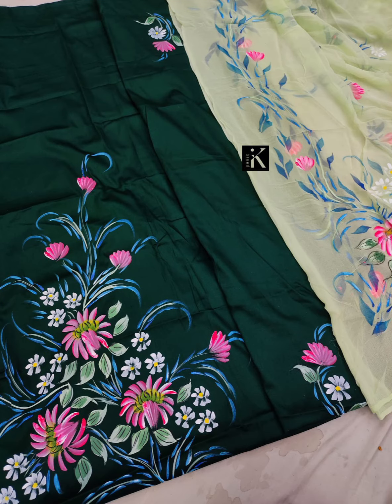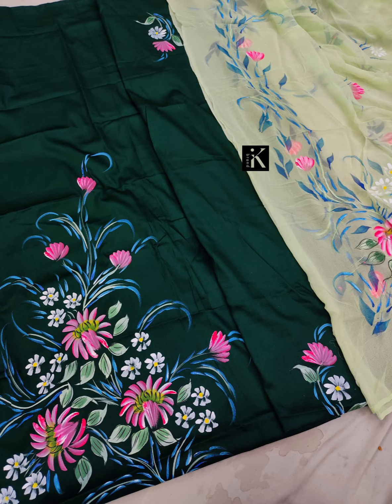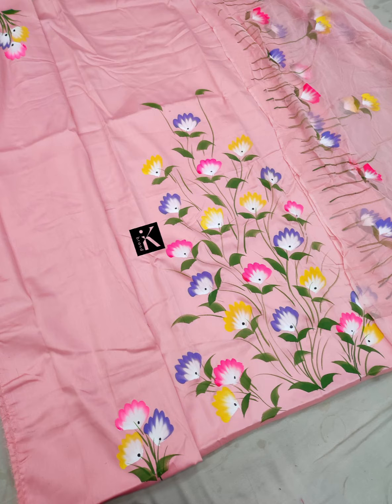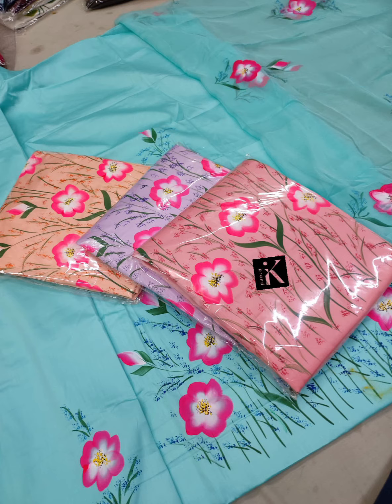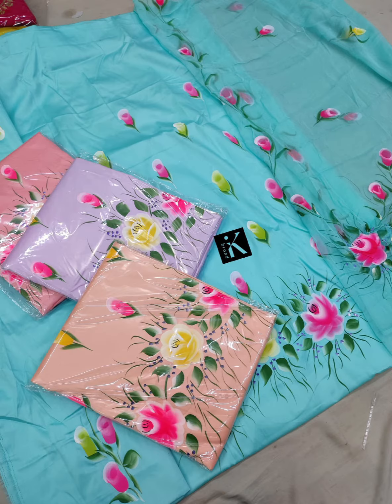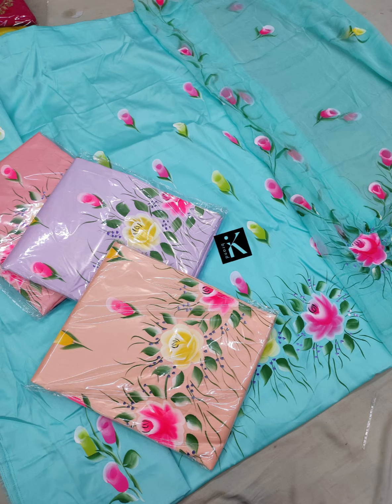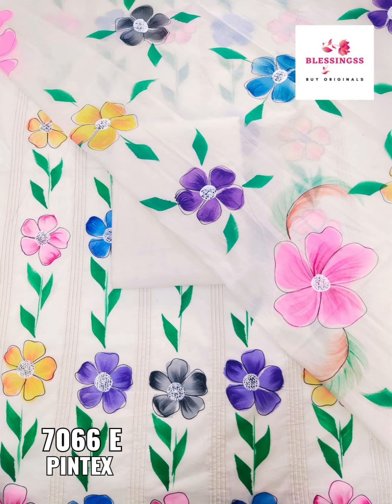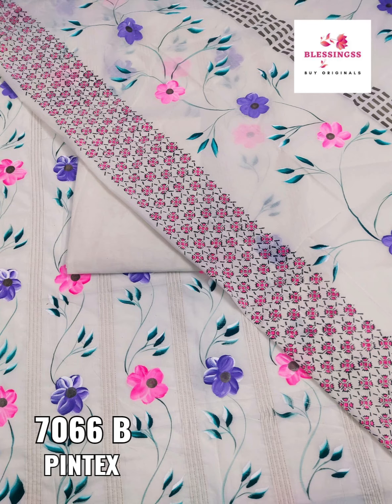HAND PAINT SUIT अब Jam cotton और cambric पर भी@rdkkmd